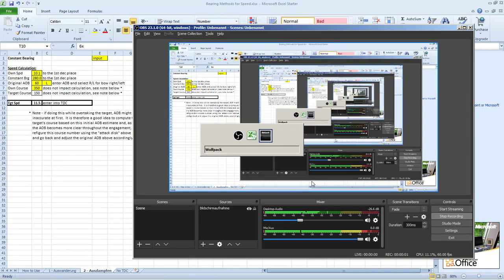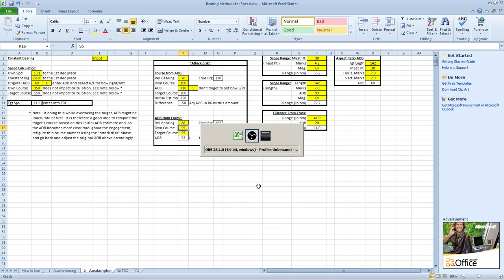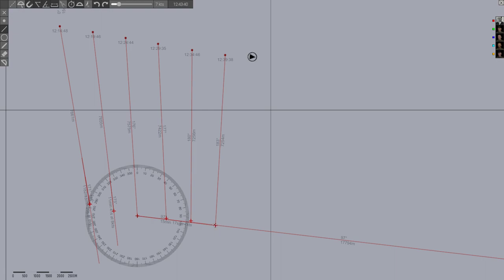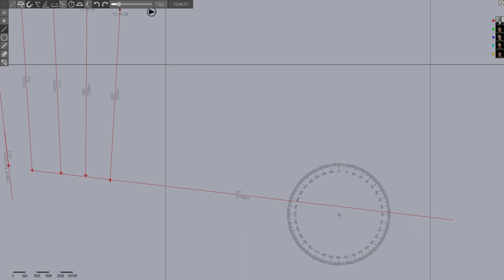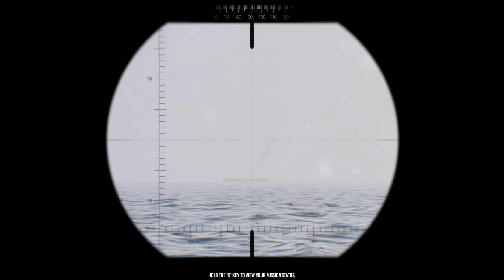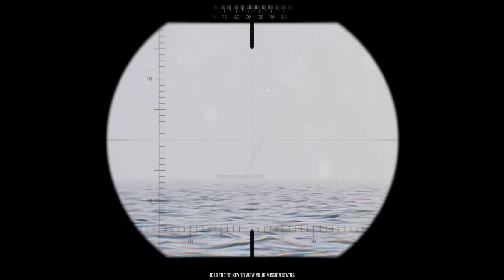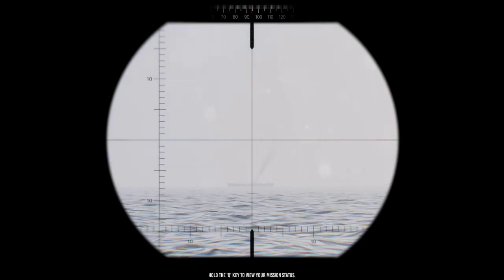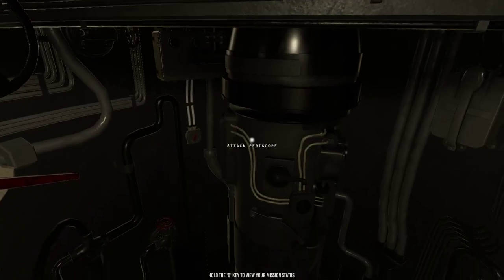Wolfpack Day Full Engagement - Historical Data Collection Methods Part II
Video of my historical methods for data collection.  This is a day engagement from start to finish, demonstrating the use of my Excel tool for my comprehensive tutorial: